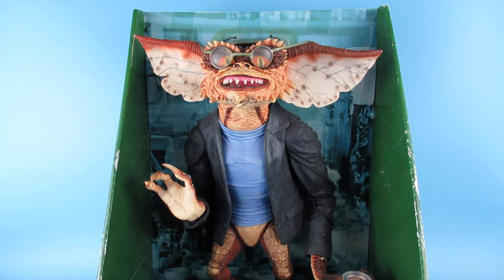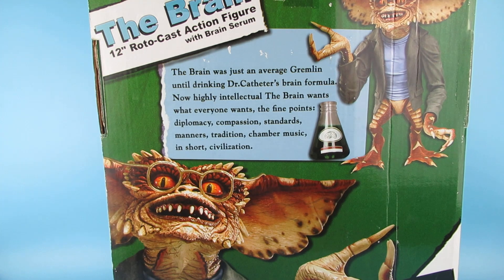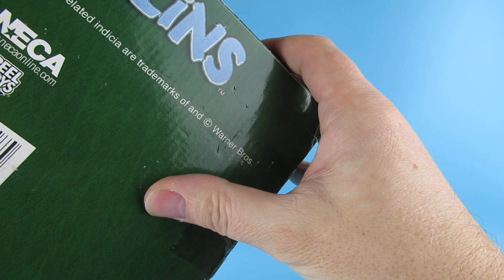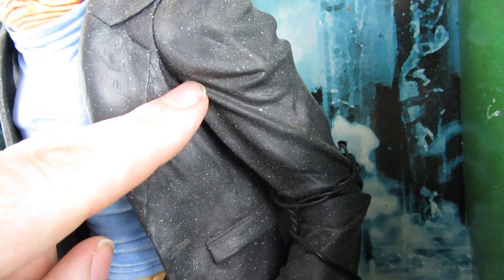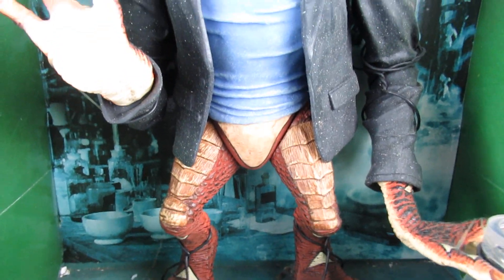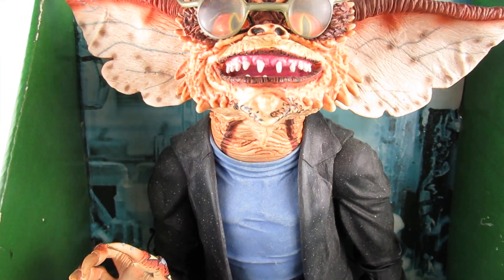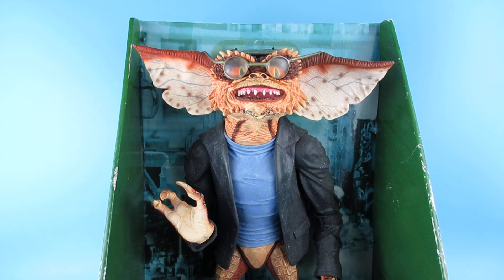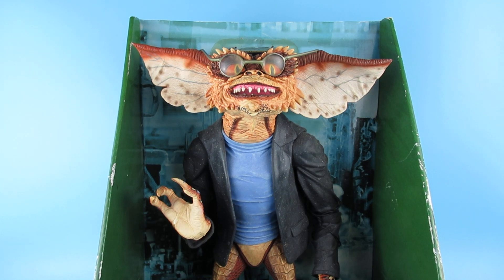Neca Gremlins the brain 12" retro cast action figure !!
this is a 12inch neca gremlins 2 the brain action figure  !! please don't get this video wet or put it in the sun an never feed him after midnight  !!

 this was one of necas early figures an has that statue felling to it like the old Mcfarlane figures.

gremlins is a great film and so is gremlins 2 maybe a bit different and odd but still a lot of fun